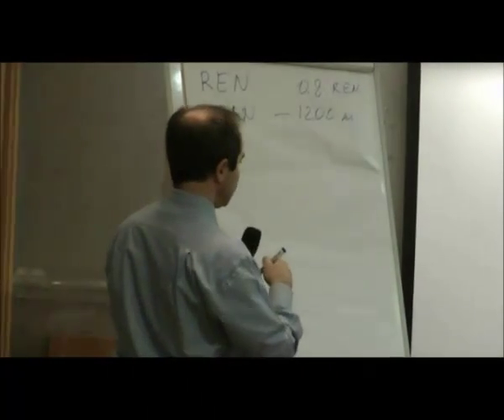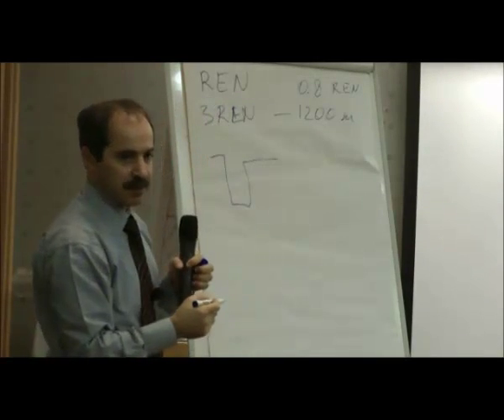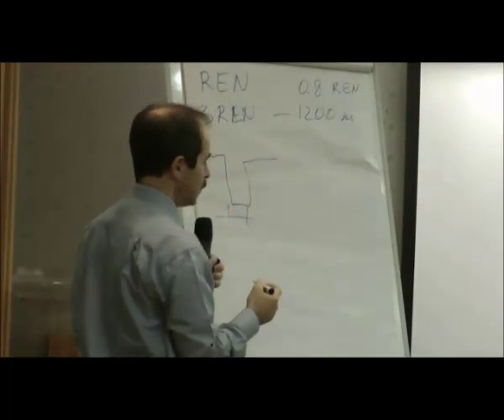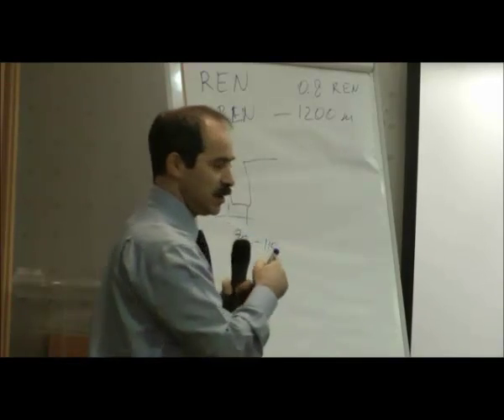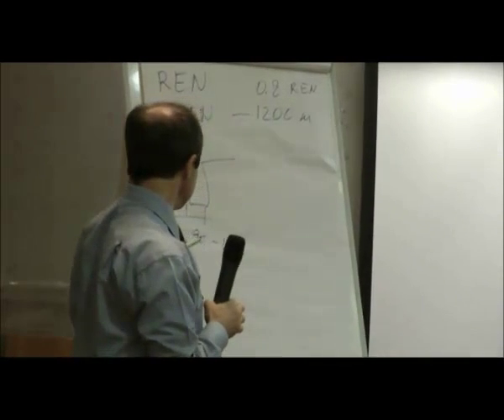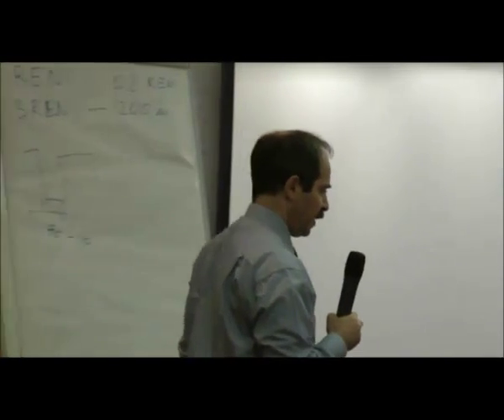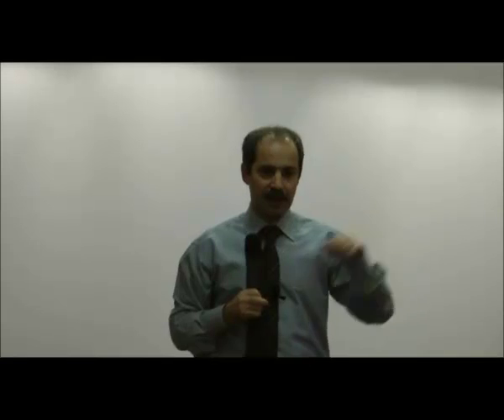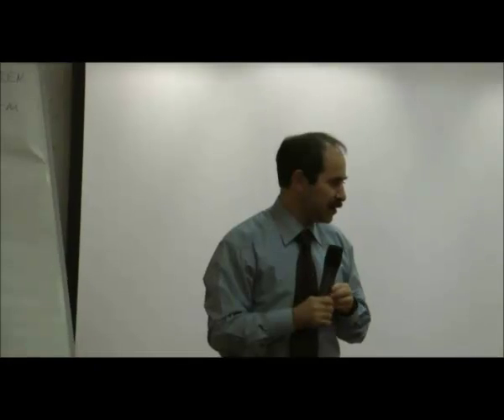Asterisk FXO Ports: Remote Disconnect Supervision Tips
- In this recorded technical training lecture, Xorcom CTO Leonid Fainshtein describes how Asterisk can detect the event in which the remote site has disconnected (hung up) the call, in order for the PBX to "on-hook" the port.